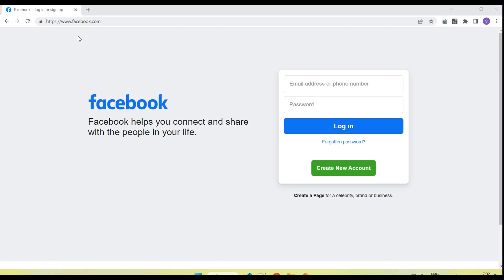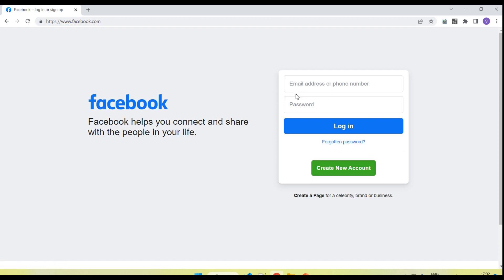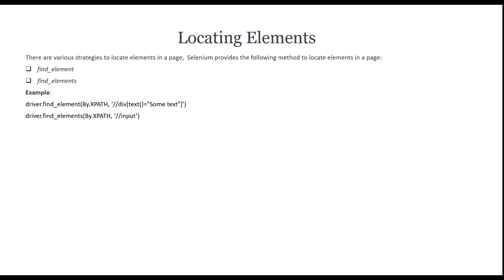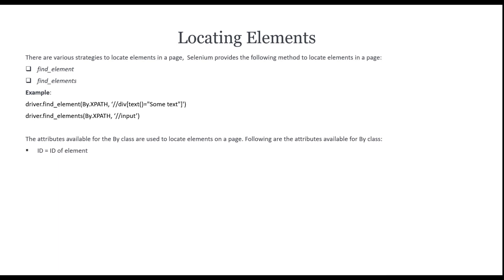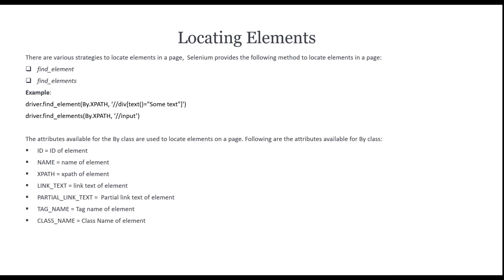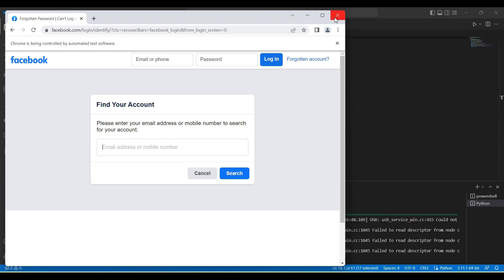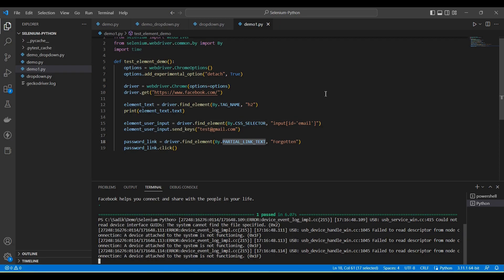tutorials 6 || How to locate element using selenium python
In this you will learn how to locate element :
There are various strategies to locate elements in a page,  Selenium provides the following method to locate elements in a page:
find_element
find_elements
Example:
driver.find_element(By.XPATH, ‘//div[text()="Some text"]')
driver.find_elements(By.XPATH, ‘//input’)

The attributes available for the By class are used to locate elements on a page. Following are the attributes available for By class:
ID = ID of element
NAME = name of element
XPATH = xpath of element
LINK_TEXT = link text of element
PARTIAL_LINK_TEXT =  Partial link text of element
TAG_NAME = Tag name of element
CLASS_NAME = Class Name of element
CSS_SELECTOR = CSS Selector of element